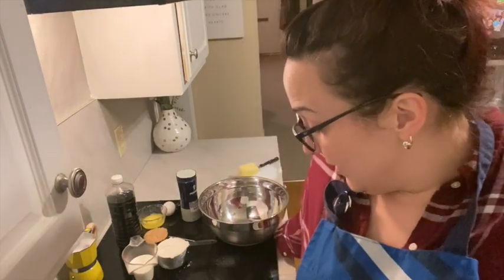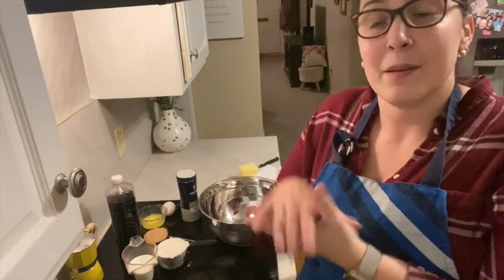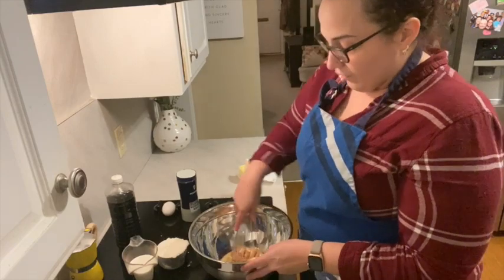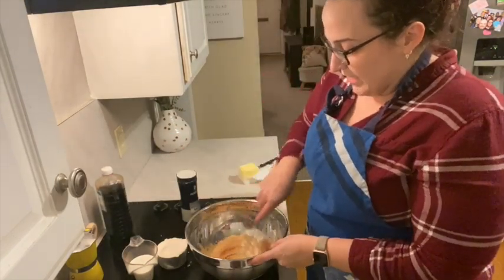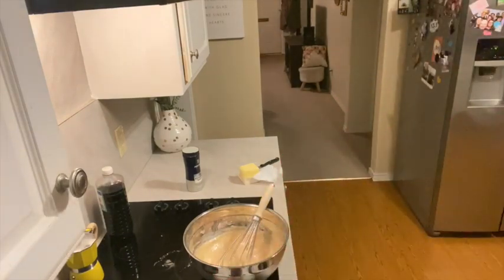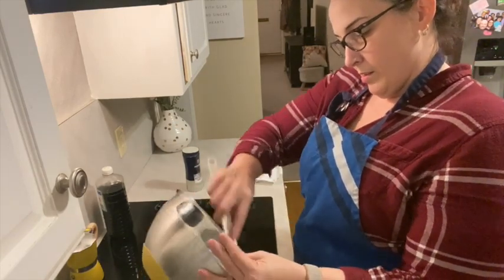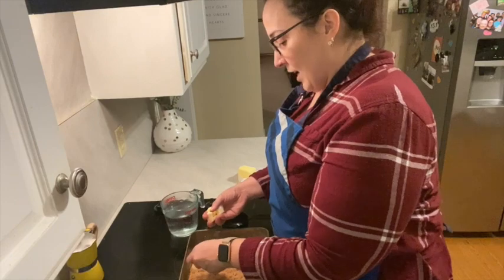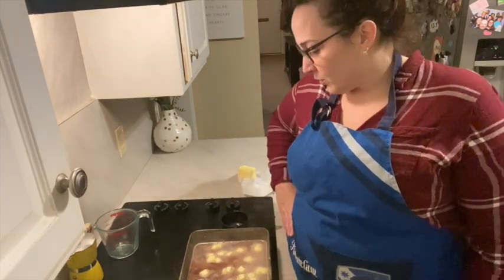Sticky Toffee Pudding~Quarantine Kitchen ~Katie Cooks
For the Cake:
1/2 stick unsalted butter, melted
1/2 c brown sugar
1 egg
1/2 c half and half or whole milk
1 tsp vanilla
1 c AP flour
1 1/2 tsp baking powder
1 tsp kosher salt
1/2 cup chopped dates

For the Sauce:
1 c brown sugar
1/2 stick unsalted butter
1 1/2 c hot water